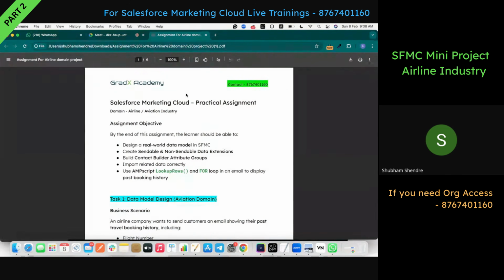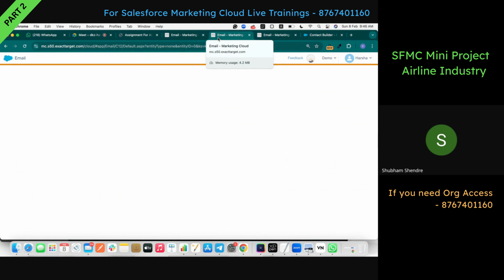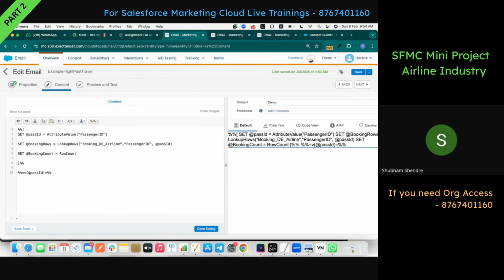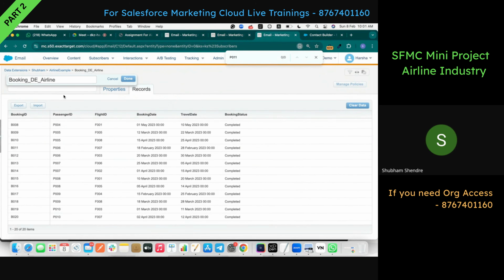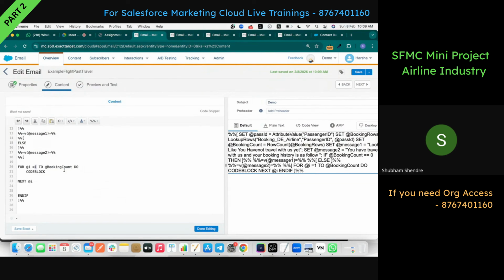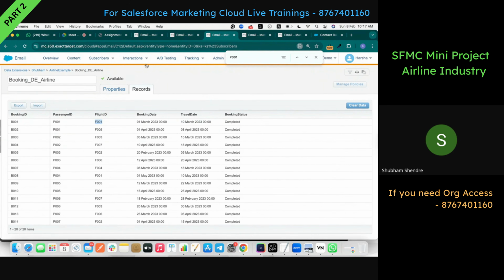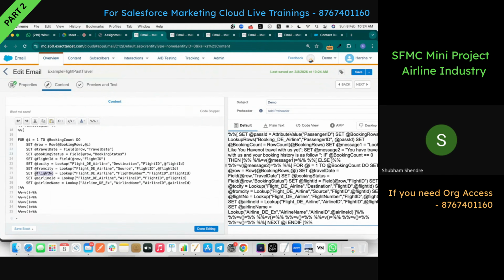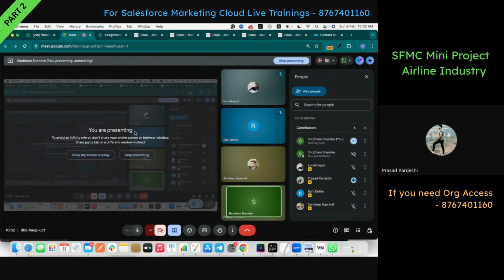Salesforce Marketing Cloud Project | SFMC Aviation Booking History Email (Part 2 – AMPscript Logic)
🔥 Big Update: GradX Academy is now RizeX Labs — building skills for a global future. In Part 2 of this Salesforce Marketing Cloud mini project, we implement the core AMPscript logic to send a personalized airline travel history email using the data model built in Part 1.

This video focuses on real-world AMPscript usage, where passenger booking data is spread across multiple data extensions and must be dynamically retrieved inside the email.

🚀 In this video you will learn:

• How to fetch Passenger ID from the sendable Data Extension
• Use LookupRows() to retrieve booking history
• Use RowCount() to check if a passenger has traveled or not
• Implement IF / ELSE logic for conditional content
• Loop through booking records using FOR loop
• Extract values using Row() and Field() functions
• Fetch related Flight and Airline details using nested Lookup()
• Display dynamic output using the v() function

🧠 Business Logic Covered:
• Show “Looks like you haven’t traveled with us yet” if no bookings exist
• Show passenger travel history if bookings are available
• Handle multiple bookings per passenger (one-to-many scenario)

🛠 This video is ideal for:
✔ Developers learning AMPscript
✔ SFMC Email Studio practitioners
✔ Anyone preparing for real-world SFMC projects or interviews